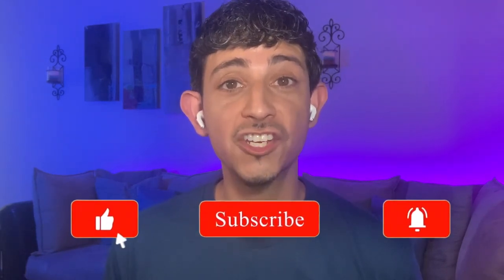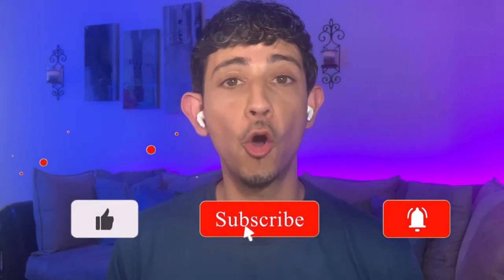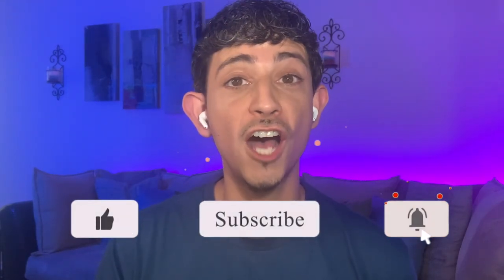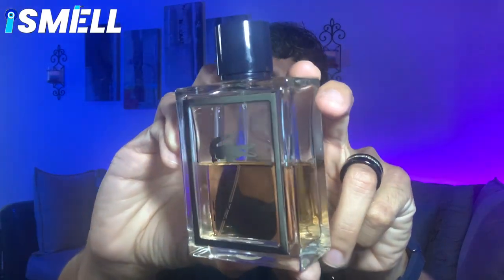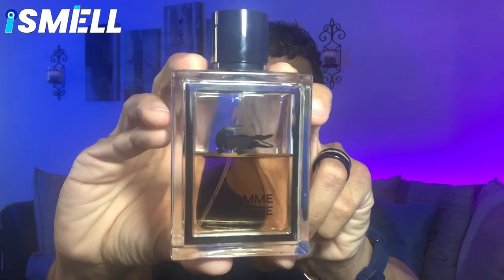TOP 5 FRAGRANCES UNDER $50 | SUMMER 2022 | (Best Mens Fragrances) | iSMELL 🔥🔥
TOP 5 COST EFFECTIVE FRAGRANCES FOR SUMMER 2022 | (Best Mens Fragrances) | iSMELL 🔥🔥

Today on iSMELL we’re gonna be talking about some extremely awesome cost effective fragrances which will have you smelling great without breaking the bank🔥🔥
What we’ll be doing is showcasing some bargain bangers which I’ve pulled from my collection
Every single one of these fragrances will have you smelling great for under $50‼️
Thank you for the♥️and support
May not seem like much but to me it means the🌎🙏🏼

1:21 Fragrance # 1
3:15 Fragrance # 2
5:35 Fragrance # 3
7:39 Fragrance # 4
9:20 Fragrance # 5

⤵️iSMELL Instagram⤵️

⤵️Vendors I can vouch for⤵️

⤵️EBAY vendors which I can vouch for⤵️

⤵️Get your free sample of Zaharoff signature pour Homme here⤵️